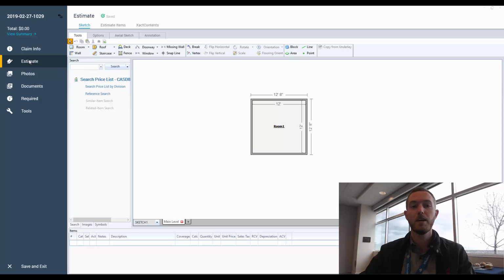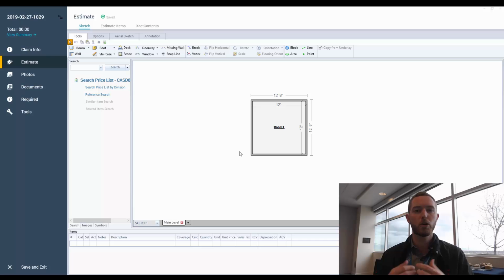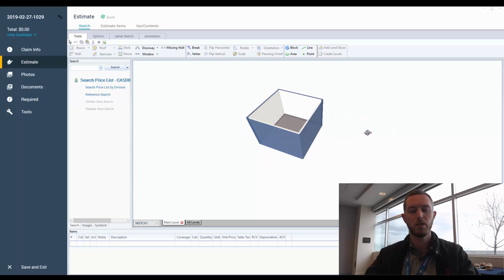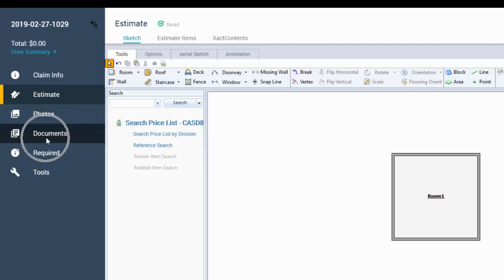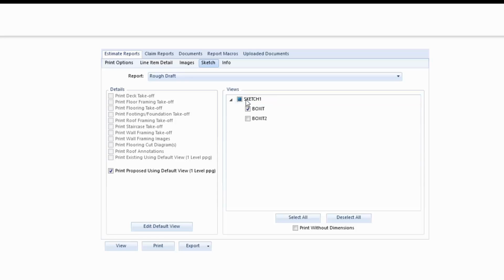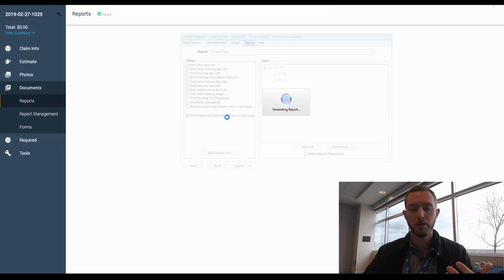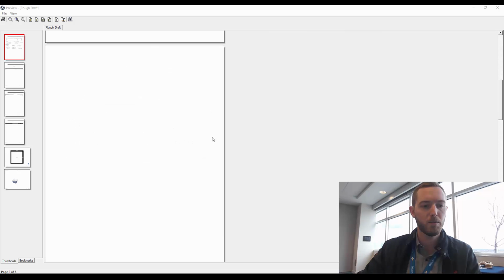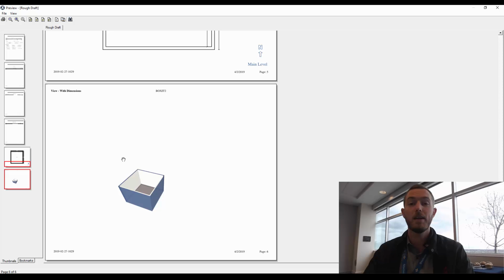Hotkey Highlight | Shift + V = Save a 3D View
This week's Hotkey Highlights video is my first in the new X1! Thankfully, many of the hotkeys are the same between X28 and X1. To save a specific view in 3D and attach it to the end of your estimate, press Shift and V simultaneously (while in 3D View) to save and name that view. You can add it to the generated estimate report in the Reports section. Enjoy!